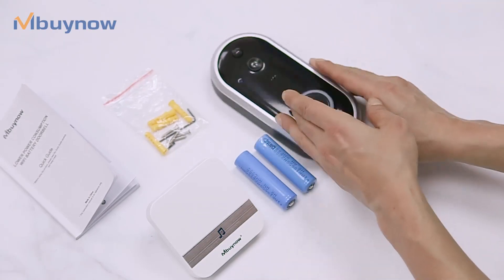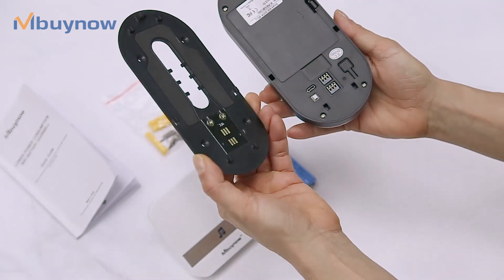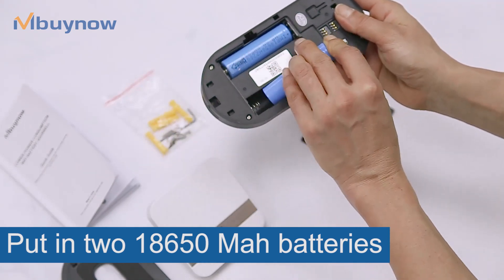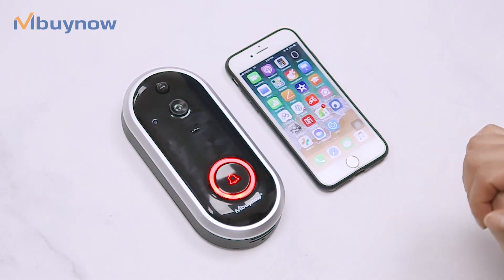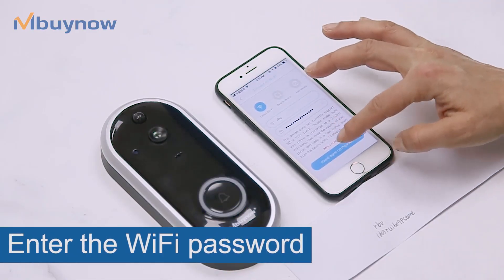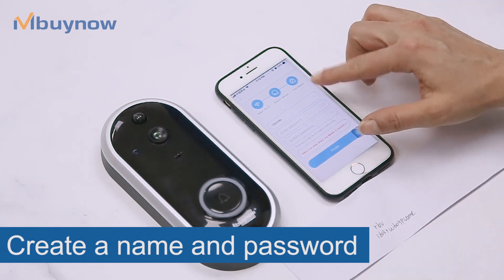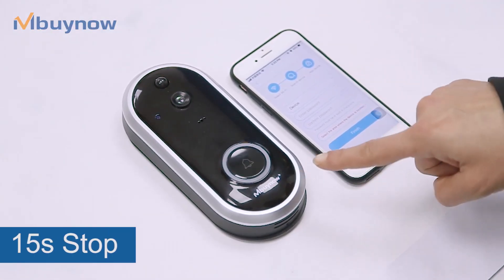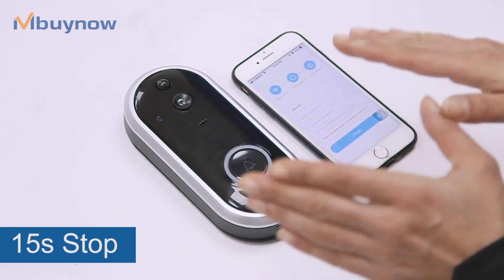How to set up Mbuynow video doorbell with Ubell App on your android phone and iphone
More details: